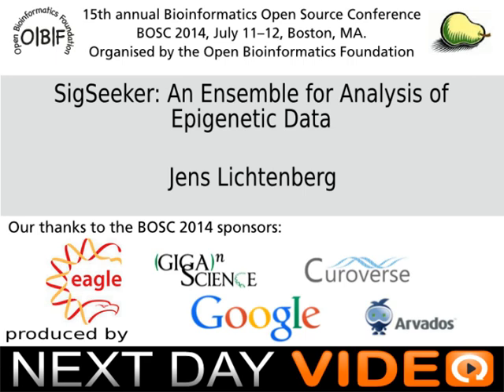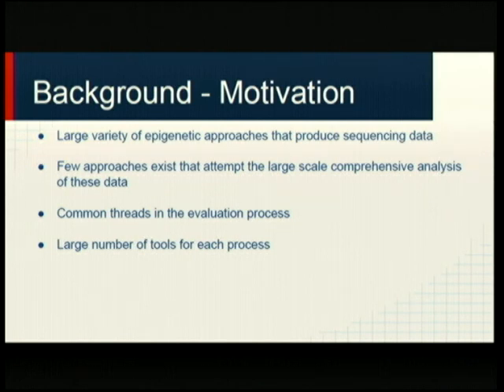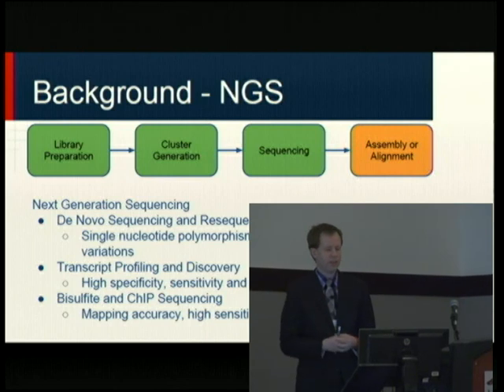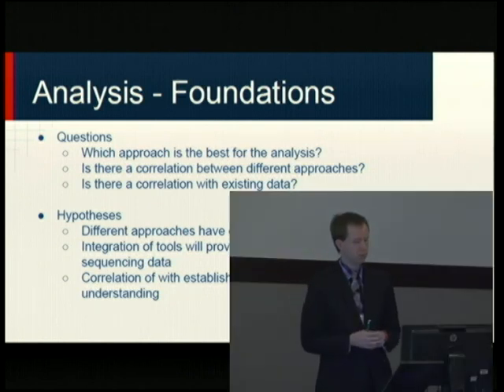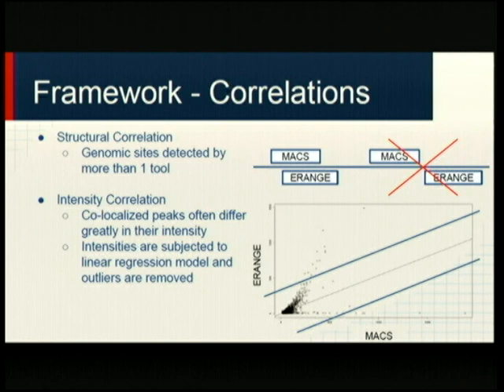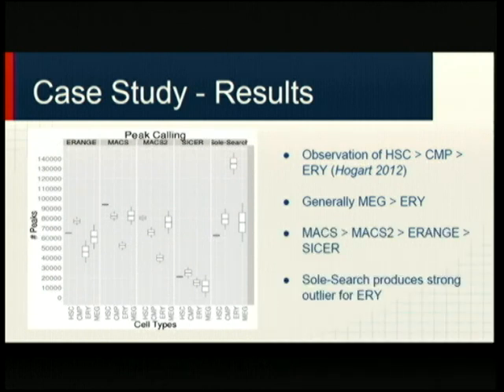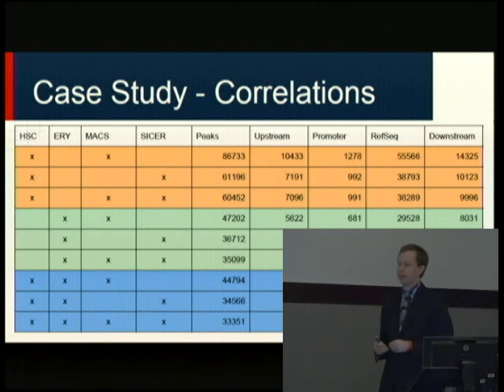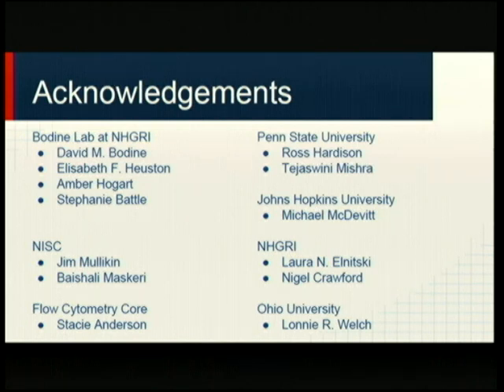SigSeeker: An Ensemble for Analysis of Epigenetic Data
Jens Lichtenberg